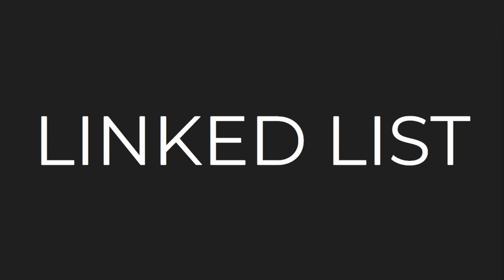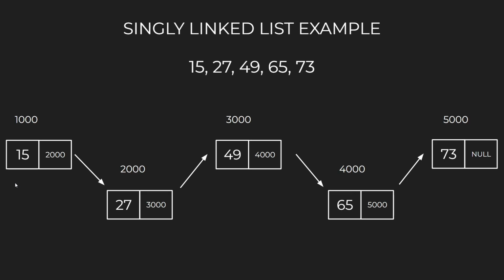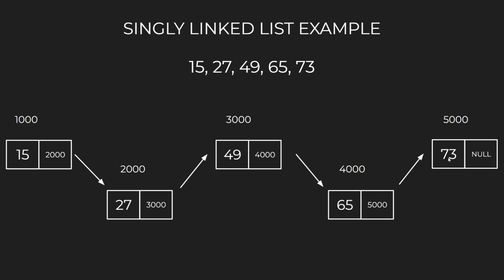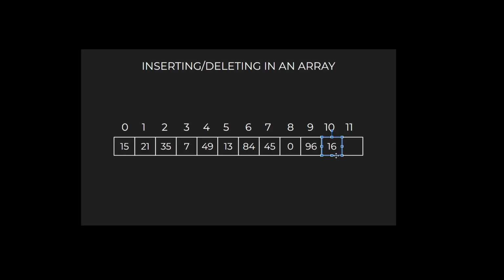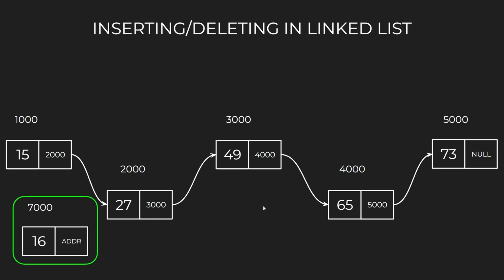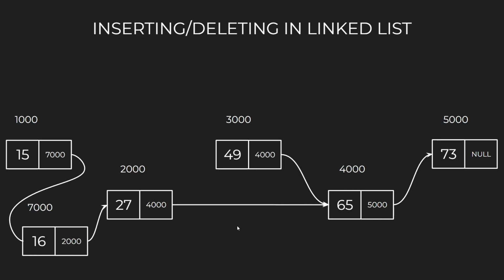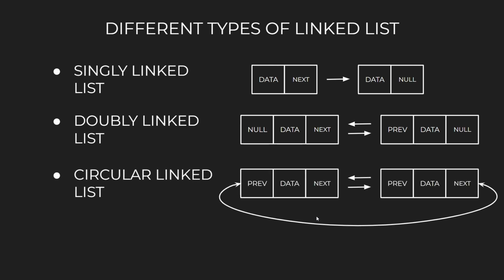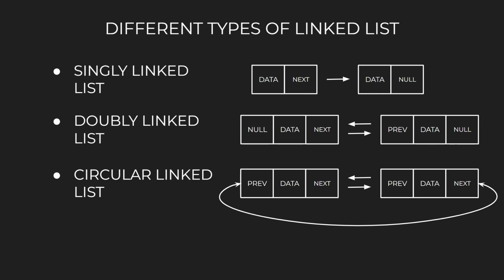The Ultimate Explanation of Linked Lists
In computer science, a linked list is a linear collection of data elements whose order is not given by their physical placement in memory. Instead, each element points to the next. It is a data structure consisting of a collection of nodes which together represent a sequence. In this video, let's dive deeper and learn what they are and what separates them from arrays.

📚 - Chapters